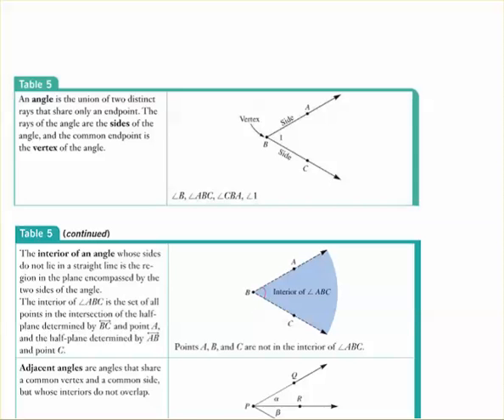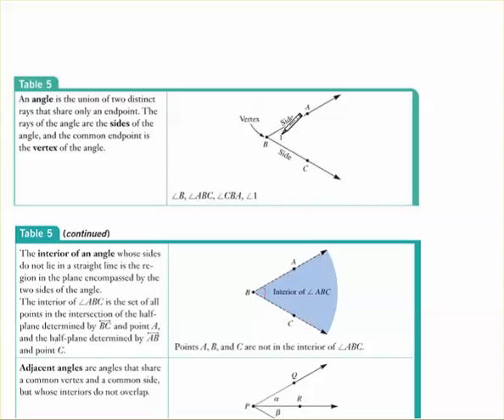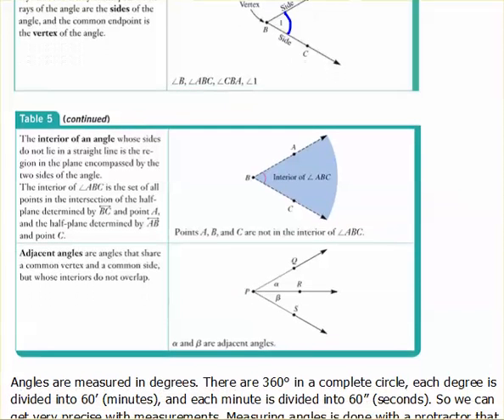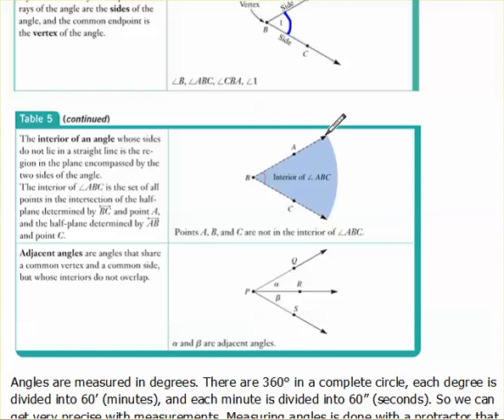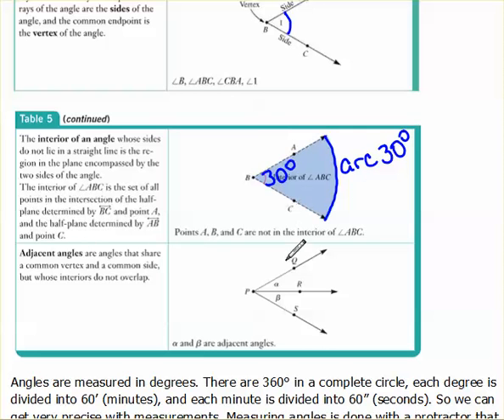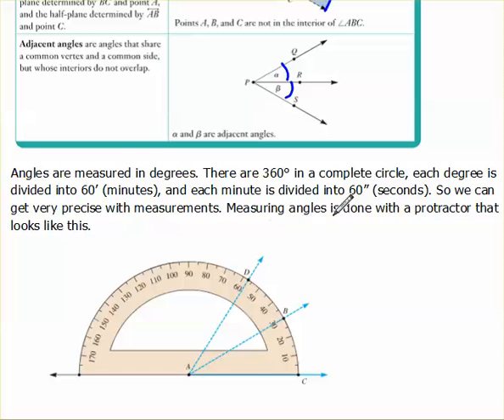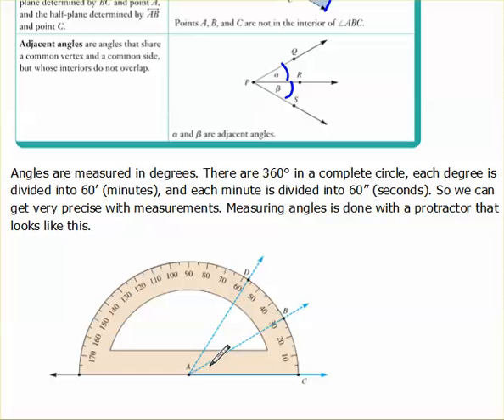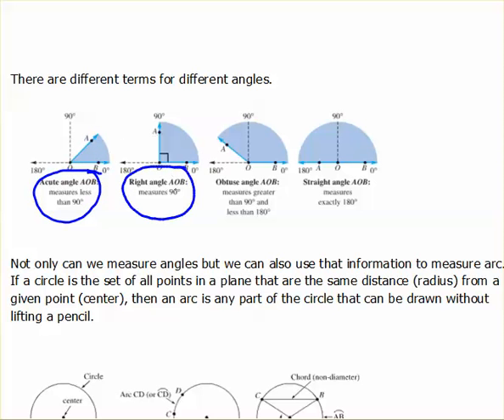11.1 Part 3